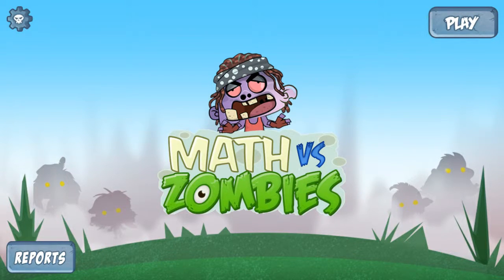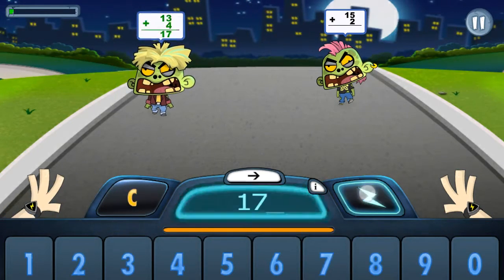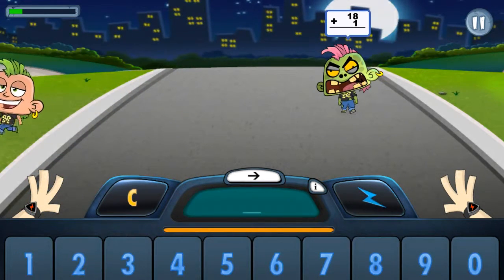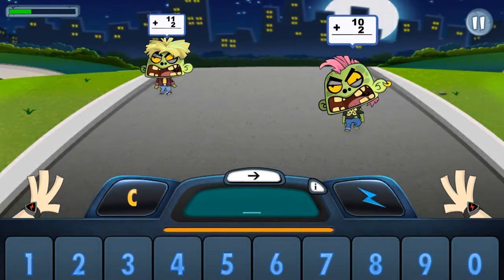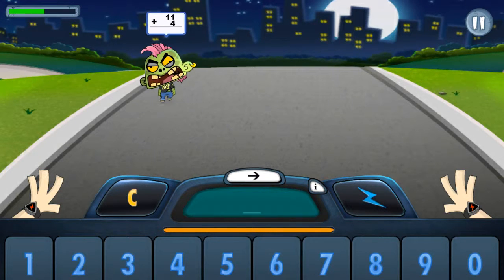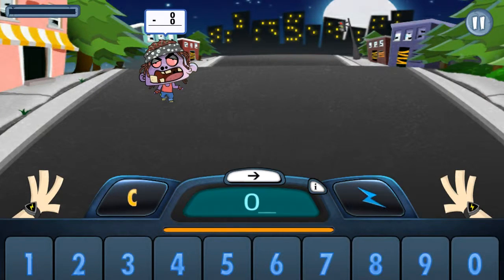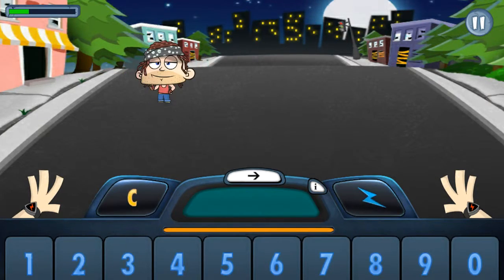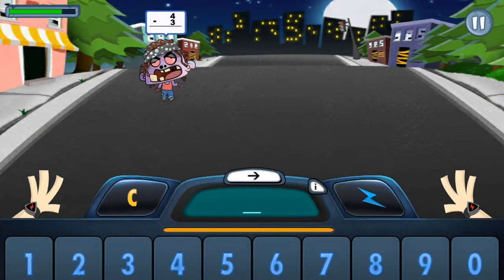Maths vs Zombies Review A2